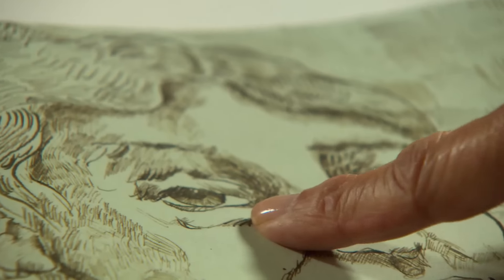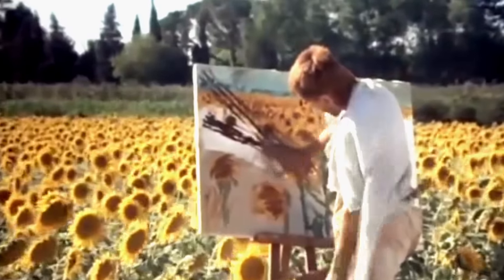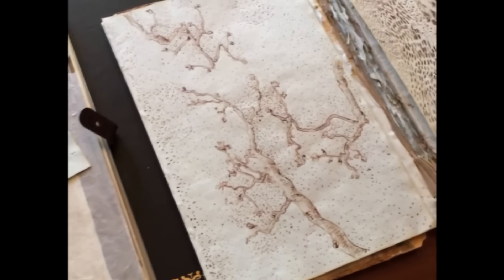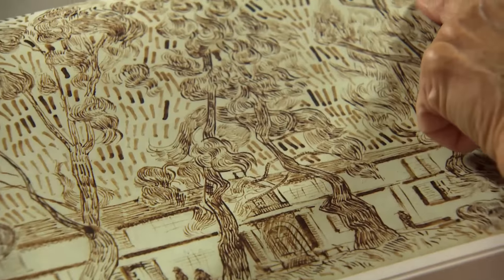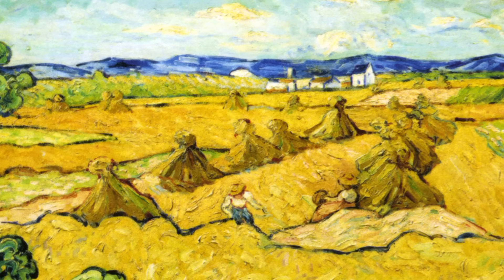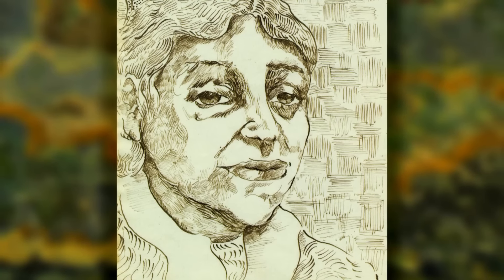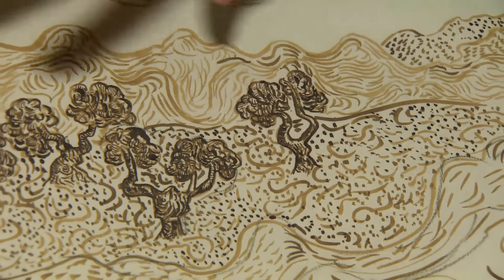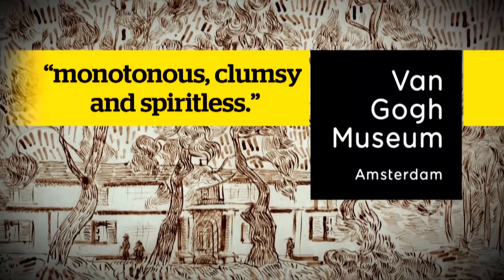Van Gogh Sketches Disputed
A lost sketchbook by Vincent van Gogh has been revealed to much excitement. But a museum says the drawings are fakes.